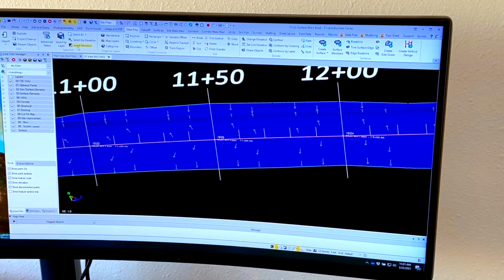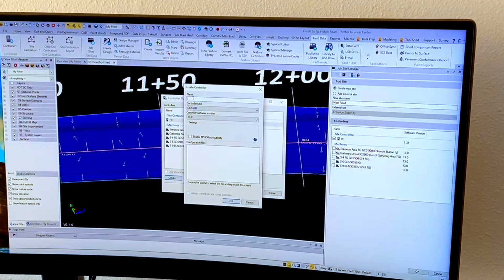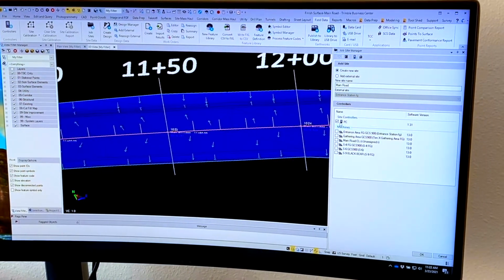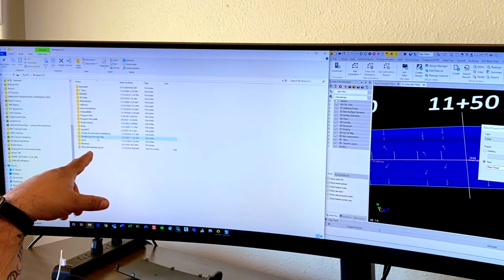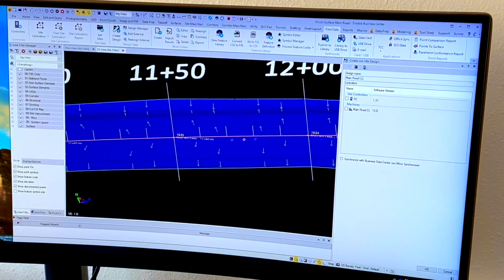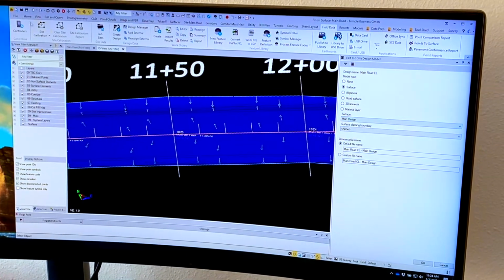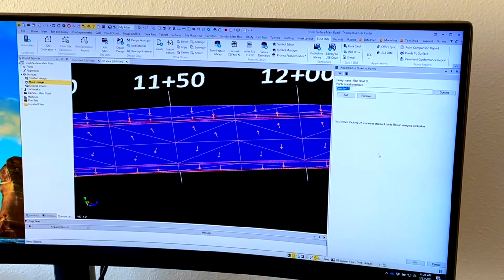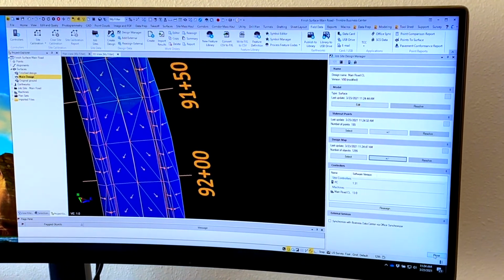3D modeling machine control p2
In this video John will take you step by step through the process of Integration of Data and Standardization in TBC. Let us know if you have any questions of comments!